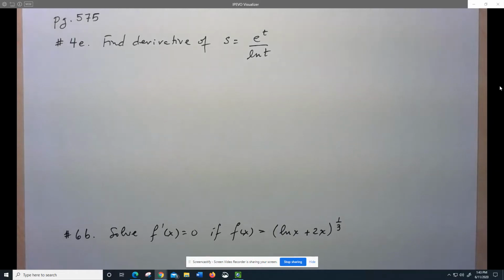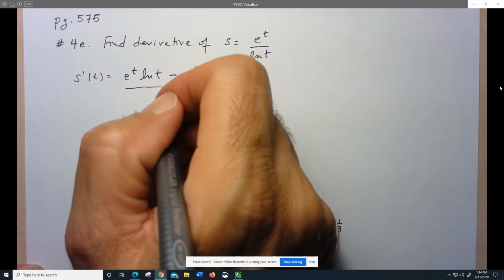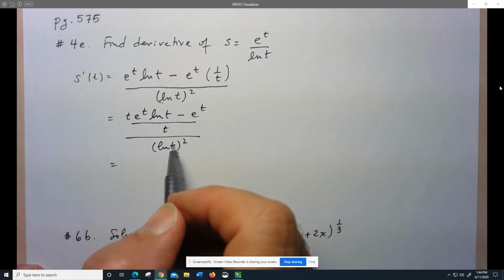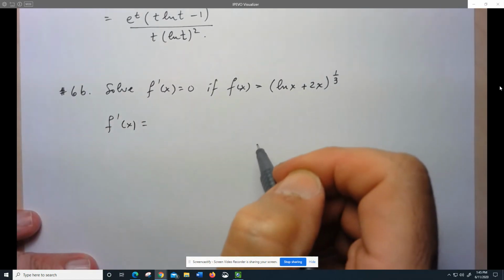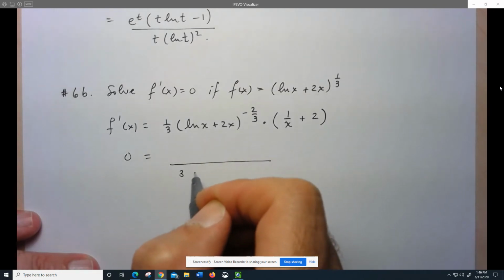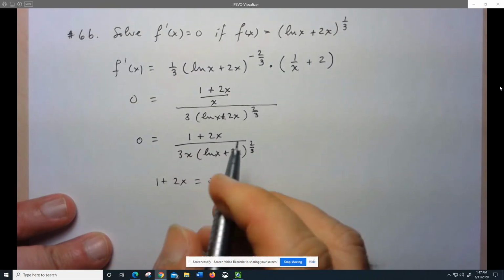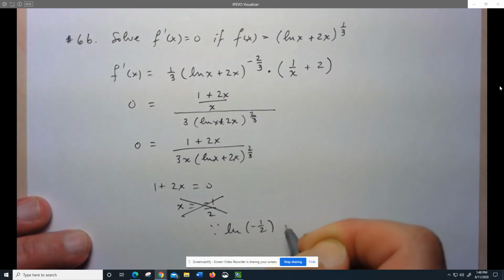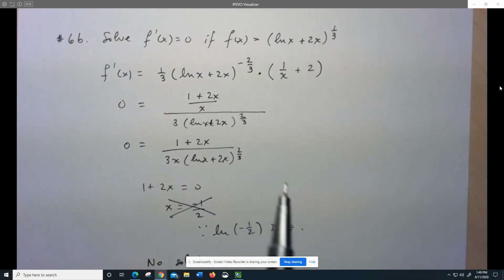MCV4U pg 575 3 4e, 6b